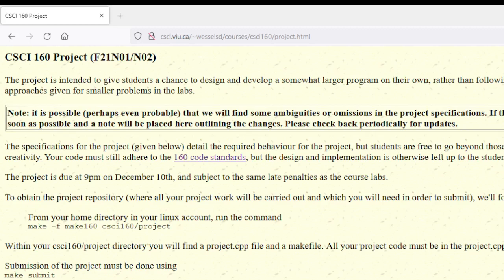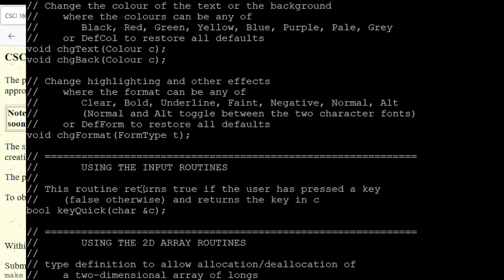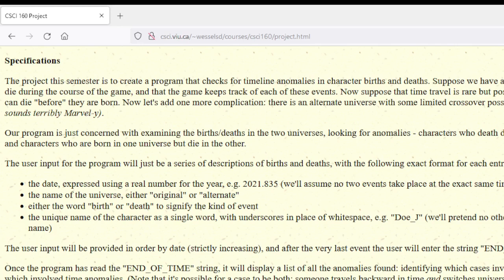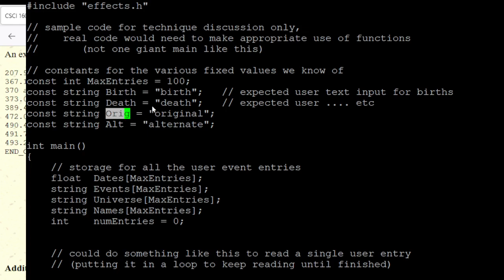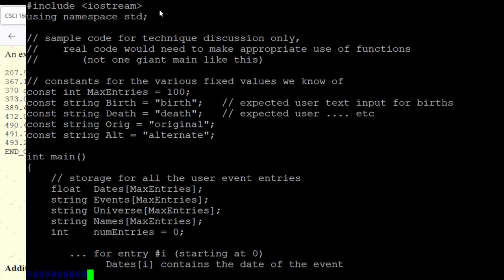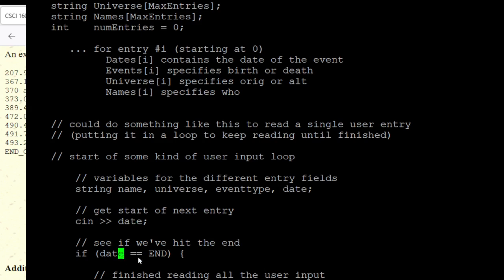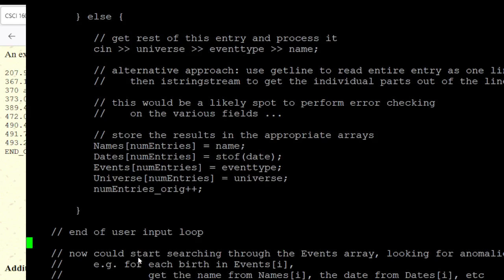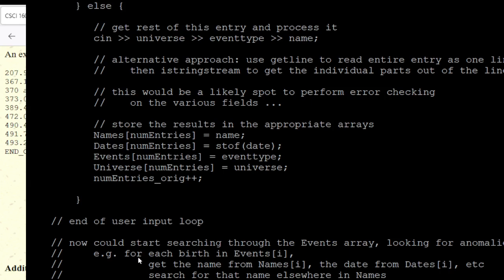CSCI 160 project (sections N01/2, fall 2021)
An introduction to the term project for Dave's sections of CSCI 160 this fall, giving a recap of how to get/submit the project, the general purpose of the program ... detecting time/space anomalies :) ... and some design and implementation suggestions.